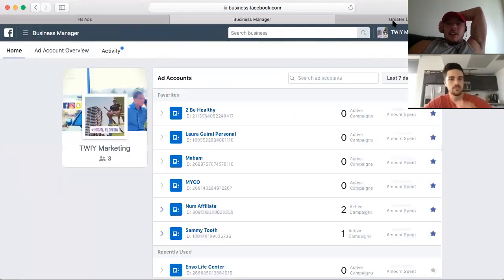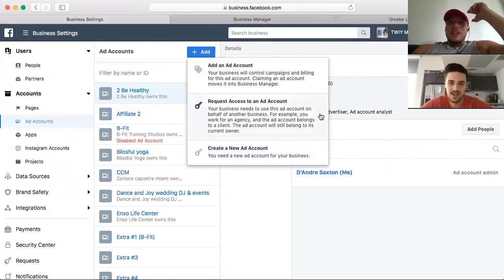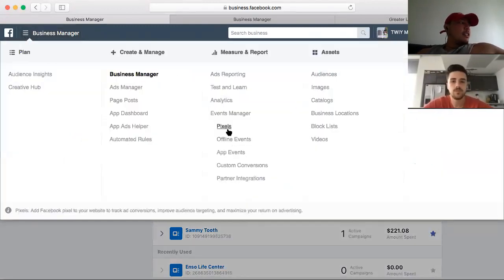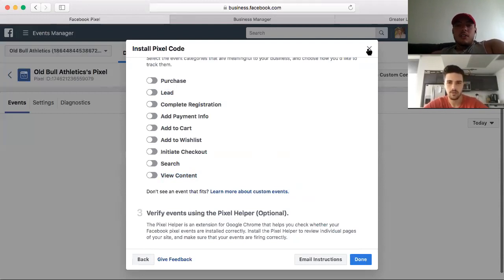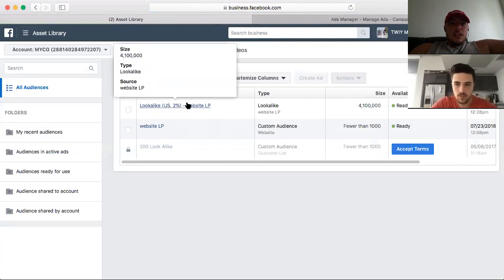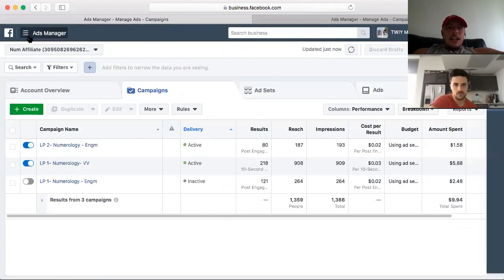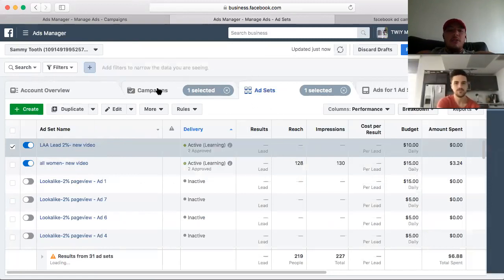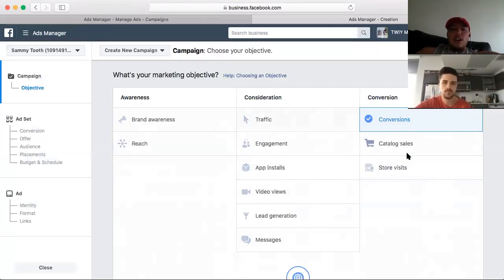Brand New Facebook Ad BluePrint Overview (Beginner)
★★MUST READ MARKETING BOOKS (FREE)★★